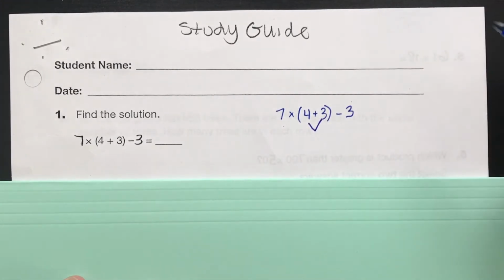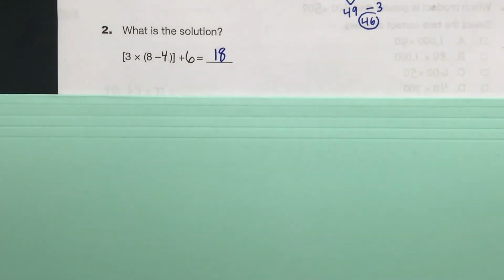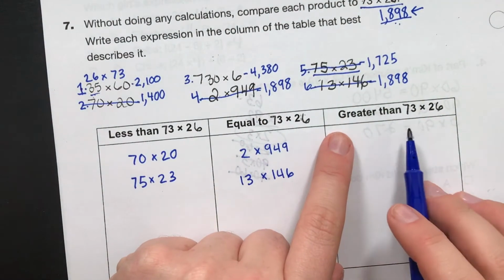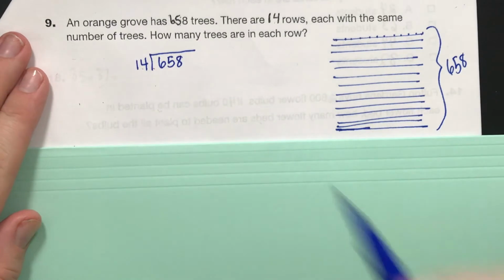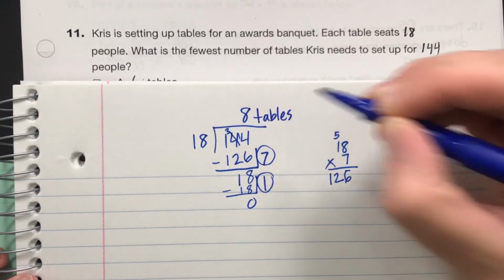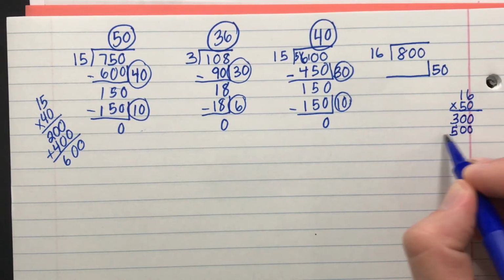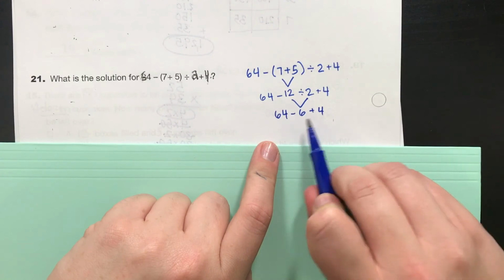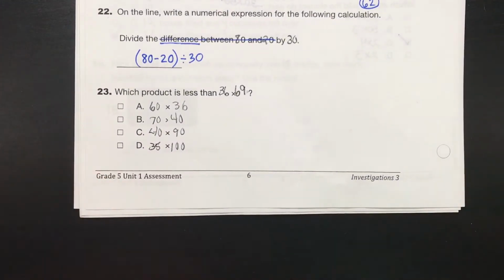Unit 1 Study Guide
Review of the entire Unit 1 Study Guide.